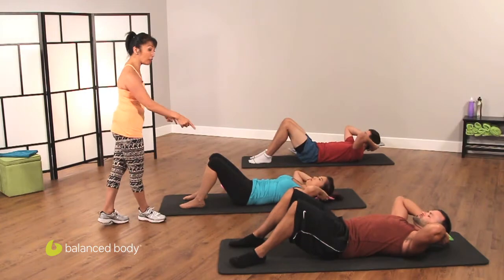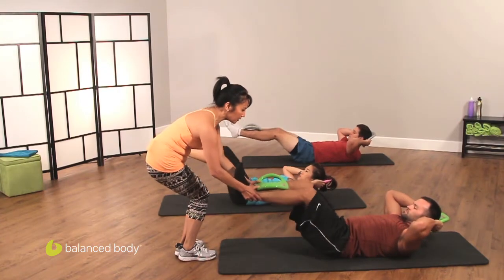Meet SmartBell®: Supine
Episode 10
Valentin gives us some more core intensive exercises using SmartBell®, this time, in the supine position.

Instructor: Valentin
Equipment: SmartBell®, Mat